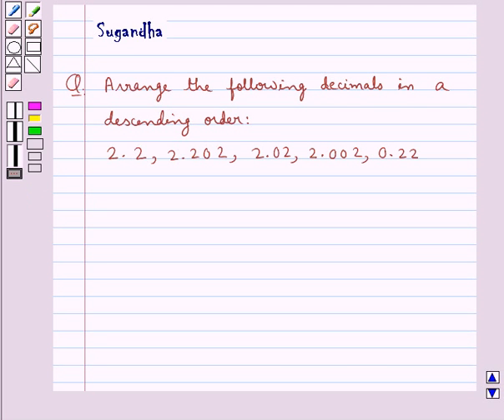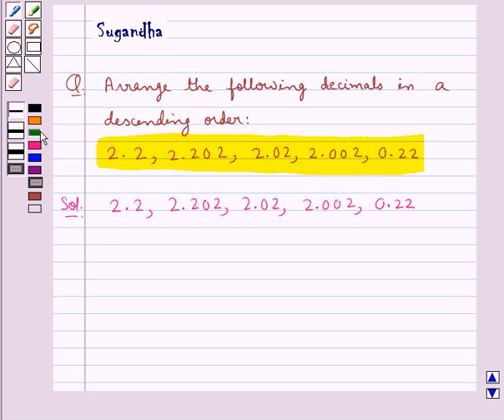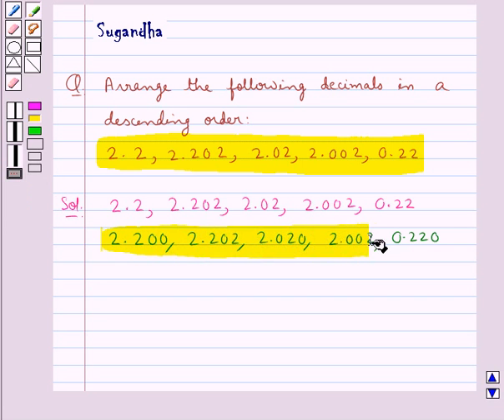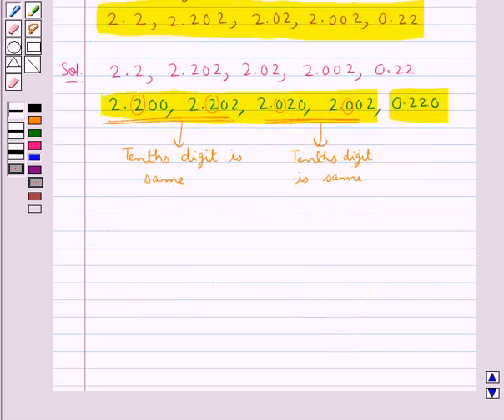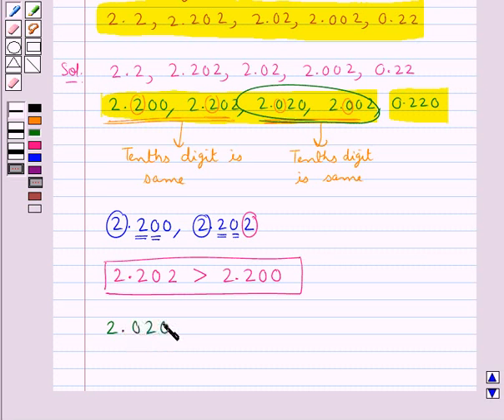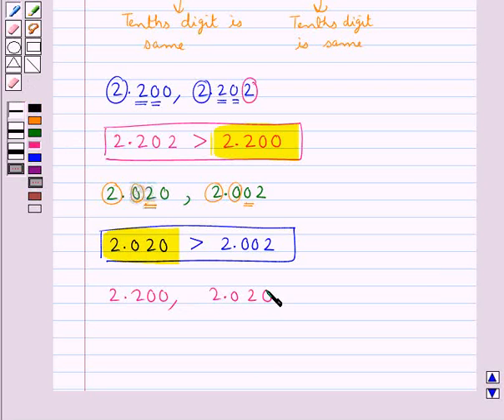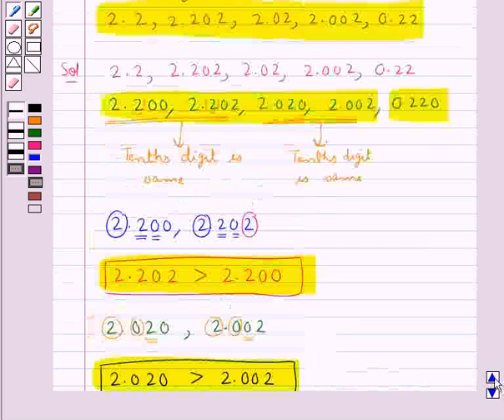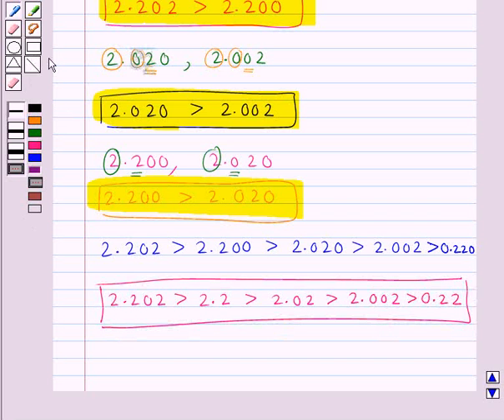Maths VI RSA 8 1